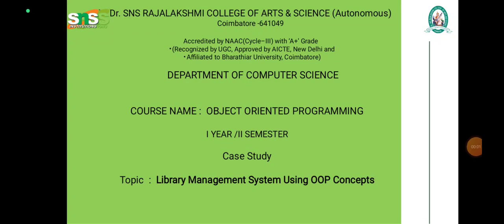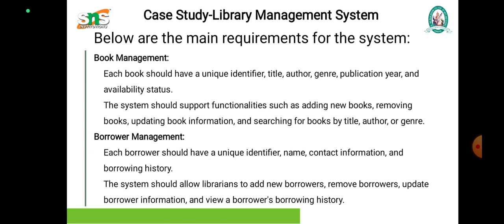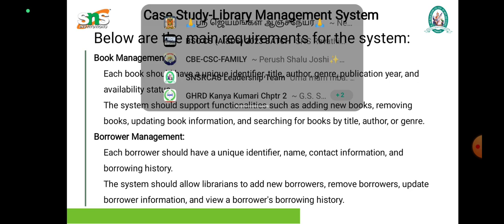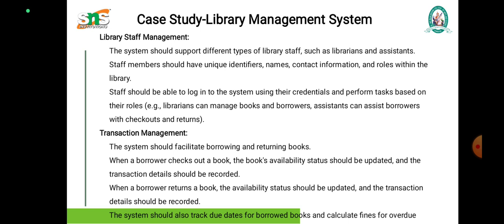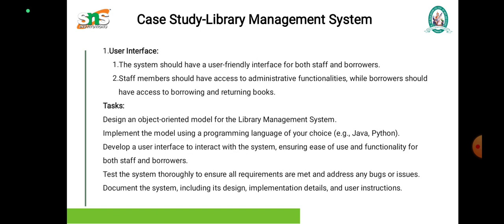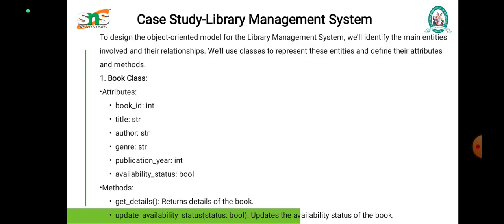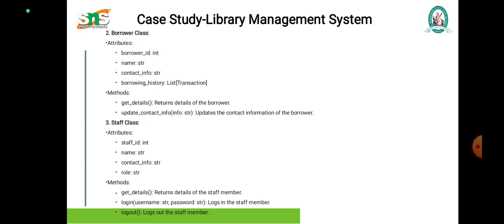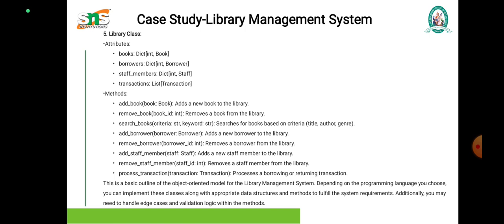Case Study - Library Management System using OOPs Concept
Library Management System Case Study can involve a detailed analysis of the requirements, design, implementation, and evaluation of a library management system. The analysis should include a review of the existing library system, evaluation of the current library system, identification of the user needs, definition of the library management system requirements, development of a system design, implementation of the system, and an evaluation of the system. Additionally, the case study should also include a review of the system’s performance, user feedback, and the development of a plan for future improvements.